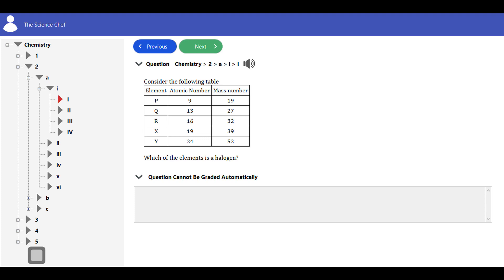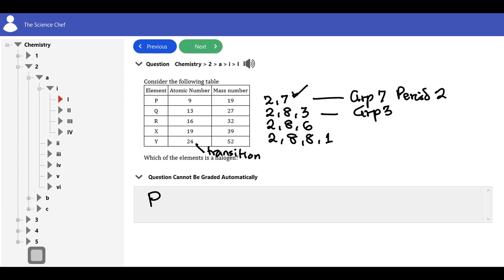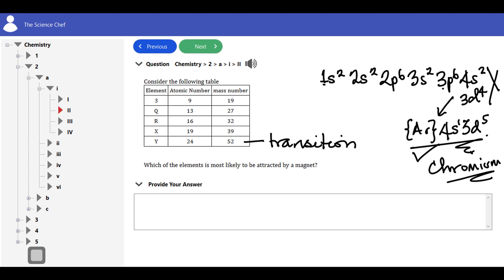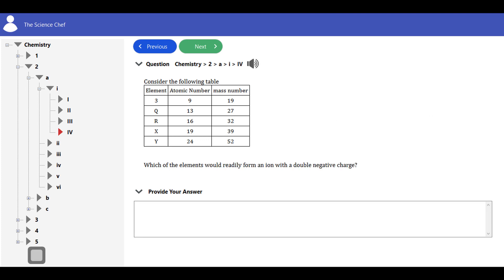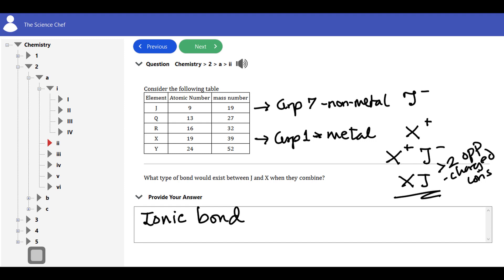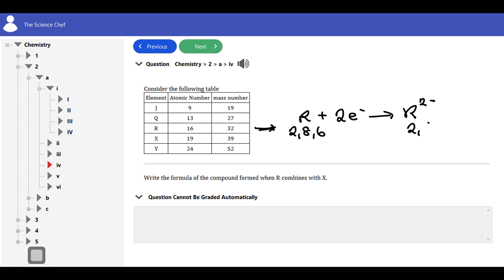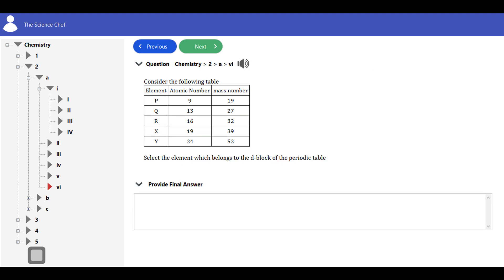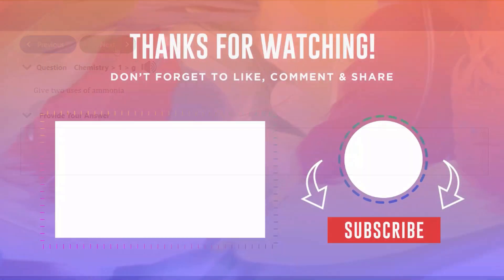2023 NECO Chemistry (Theory) | Atomic Structure, Periodic Table & Electronic Configuration Q & A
The NECO Chemistry Practical Syllabus is similar to the WAEC Syllabus, if not the same. This video, which is the detailed solution to past WAEC and NECO questions in preparation for the 2023 NECO Chemistry Theory examination on Atomic Structure, Periodic Table and Electronic Configuration.

⚠  Please DO NOT cram the solutions to these questions! Just understand the concept and apply same to your NECO Practical examination.